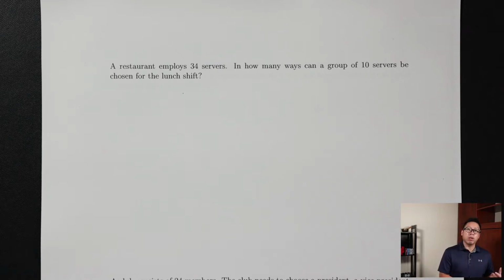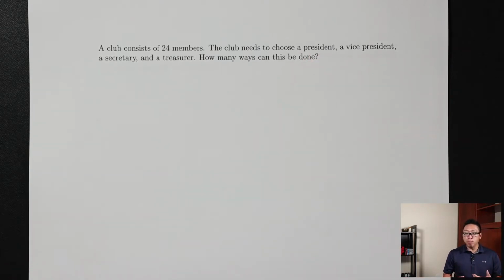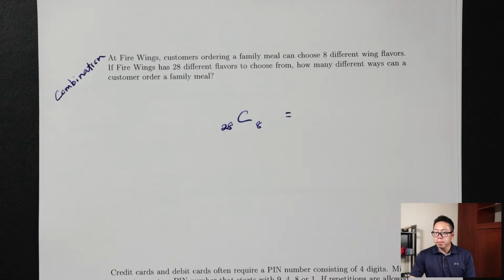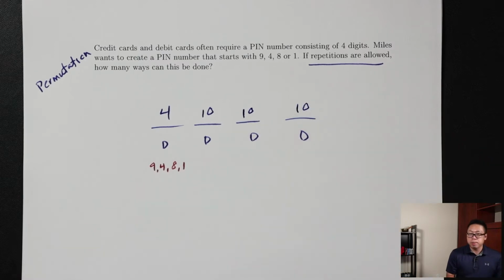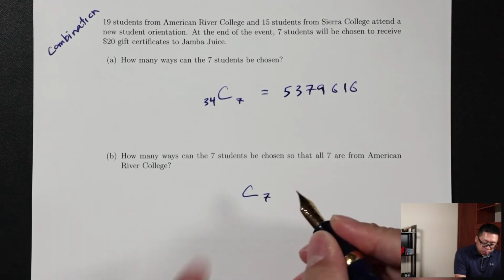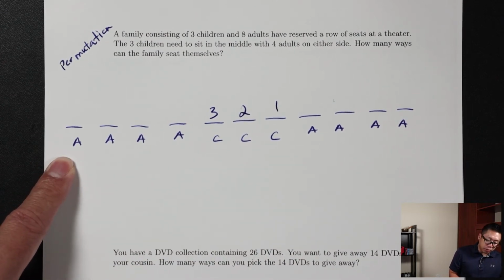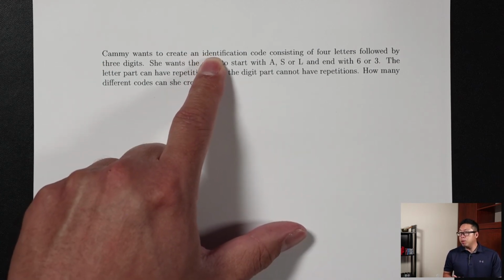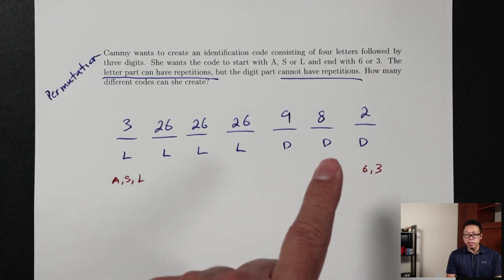SKILLS Solutions 16 - Permutations and Combinations